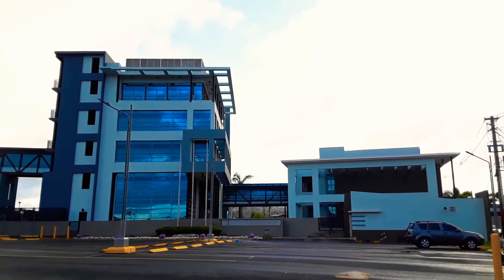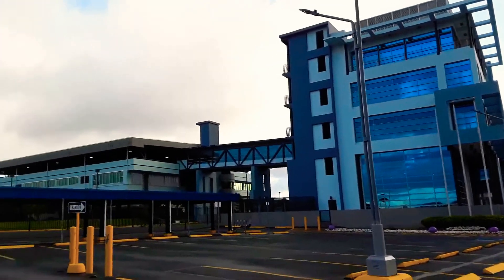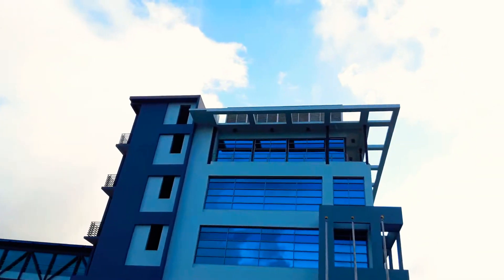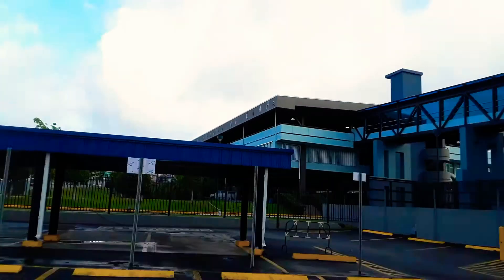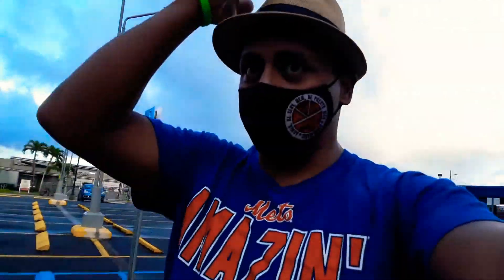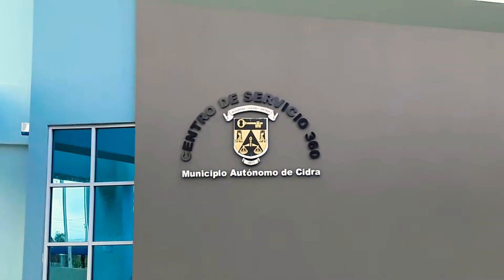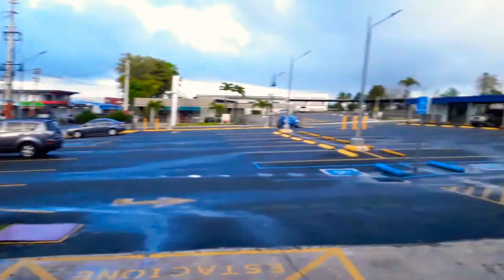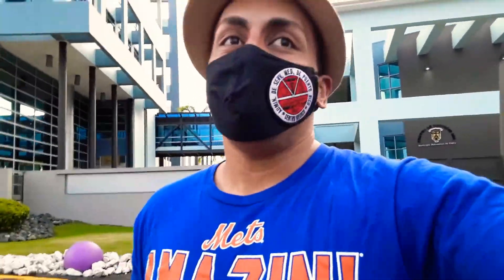Cidra City Hall New Building Puerto Rico Casa Alcaldia Nueva 🏢🇵🇷 Municipio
Casa Alcaldia Municipio de Cidra PR Departamento de Hacienda